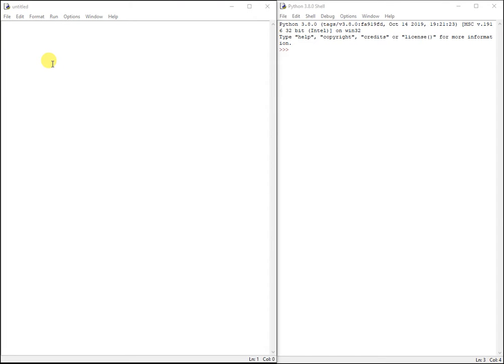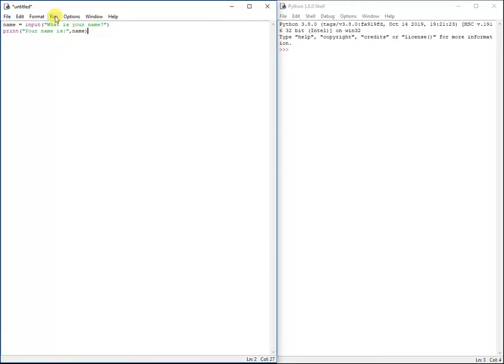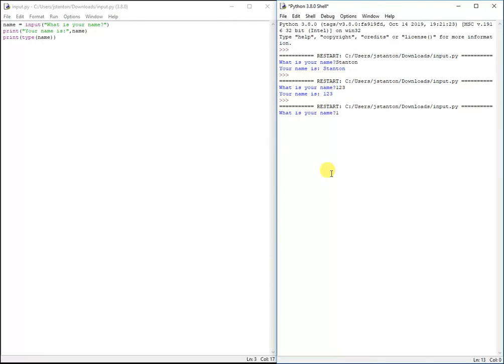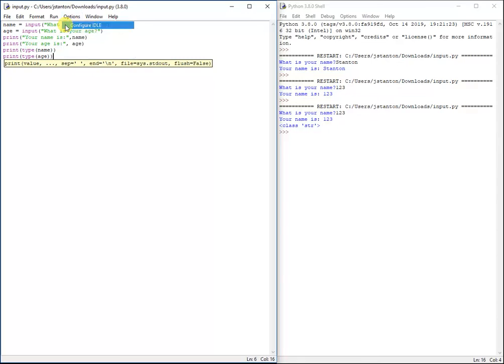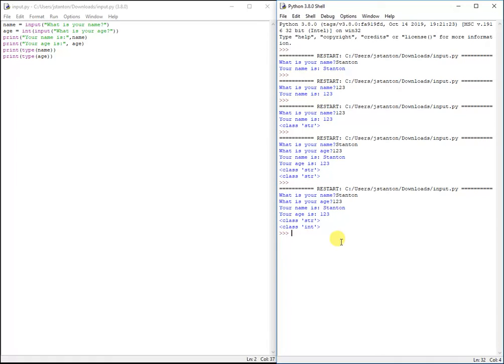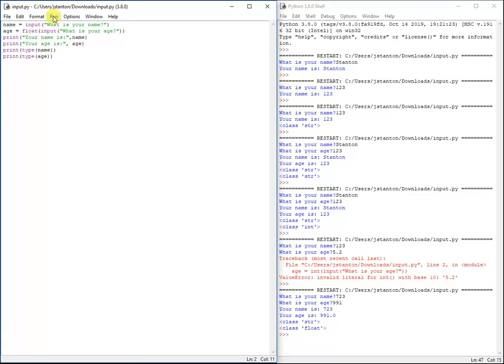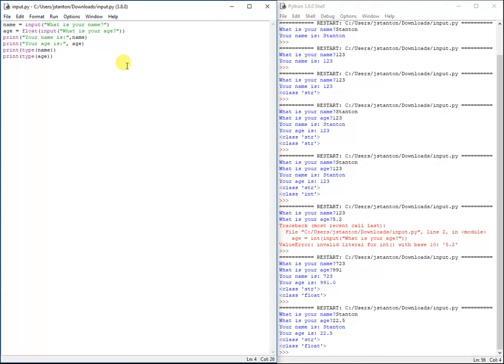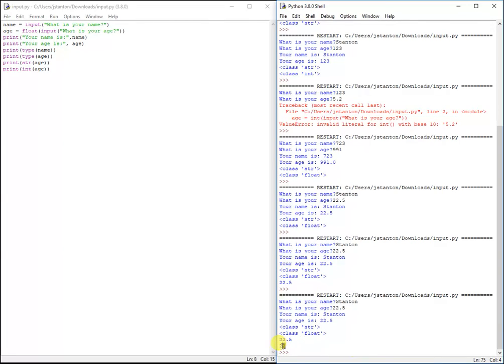input and converting types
This video looks at inputting from the command line and converting variables to different types.